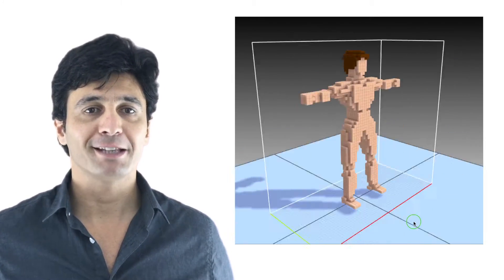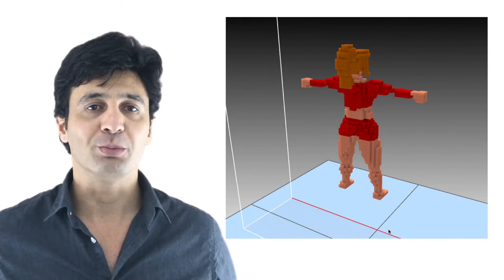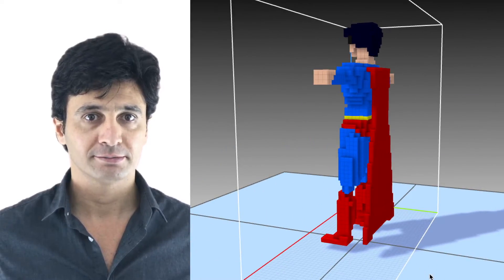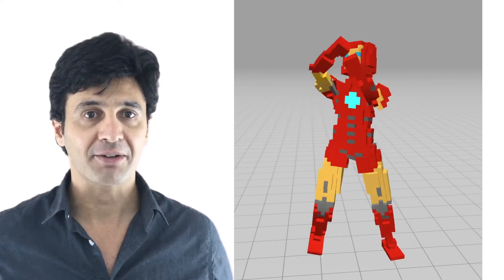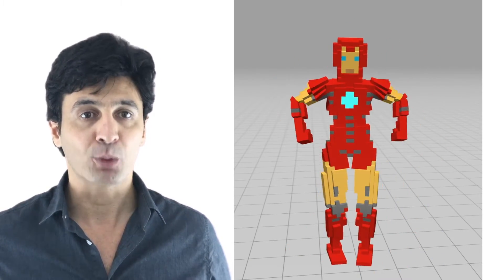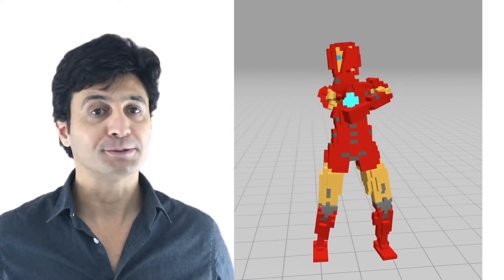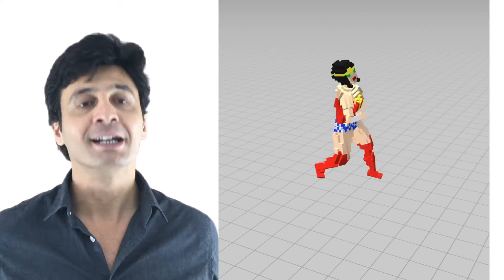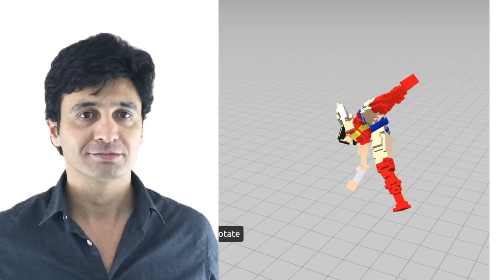3D Pixel Characters Modeling & Animations for all. Unity 3D